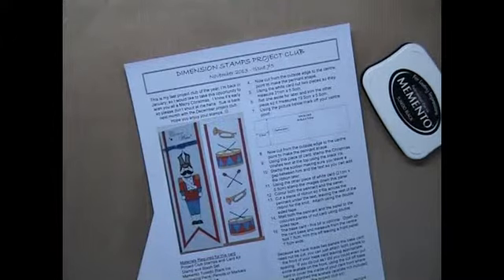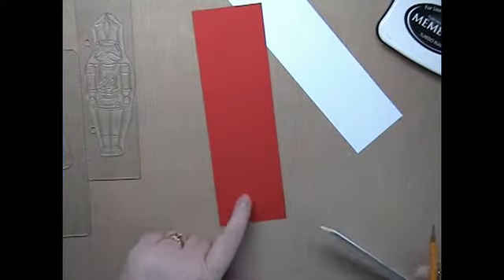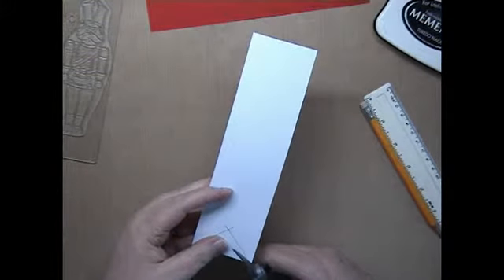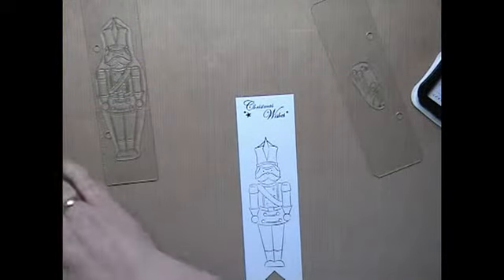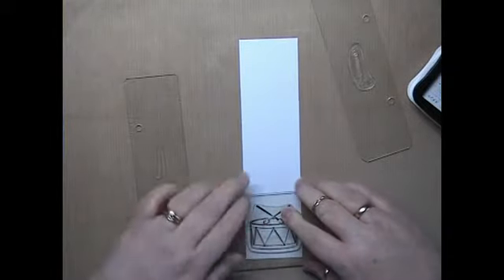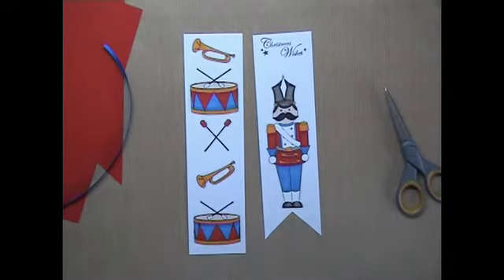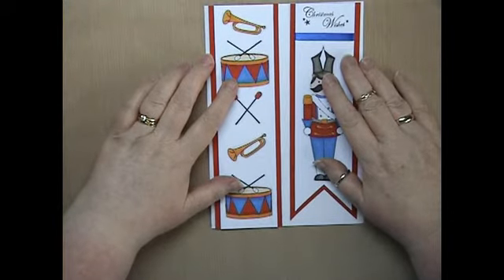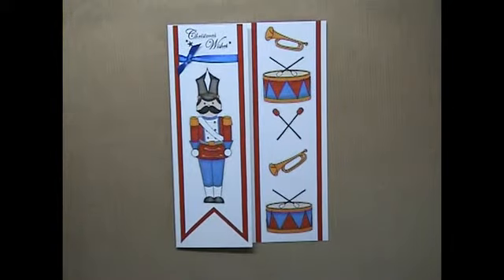Dimension Stamps Project Club November 2013